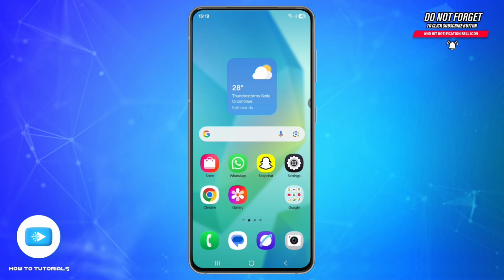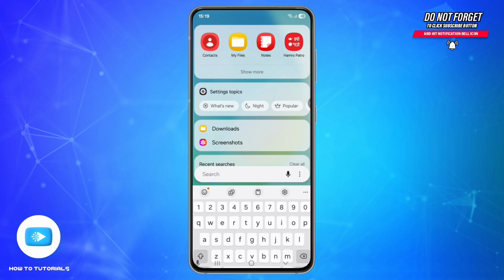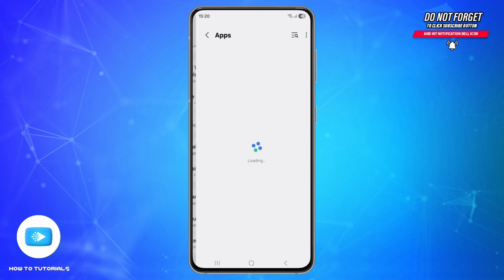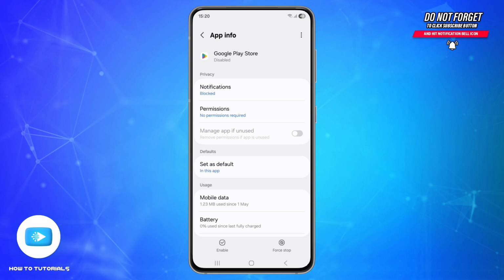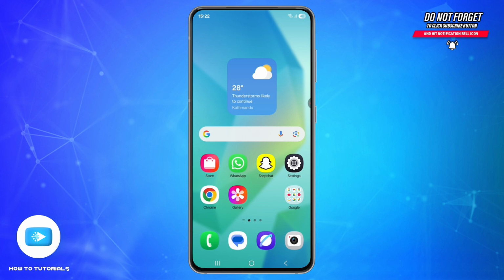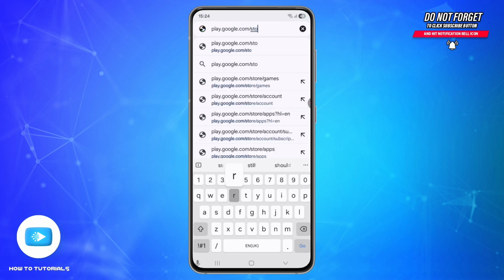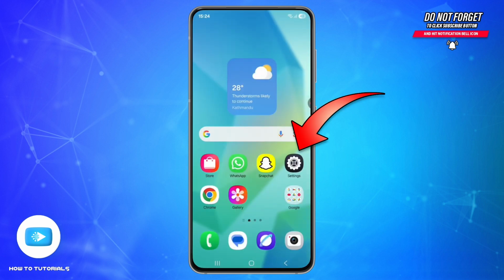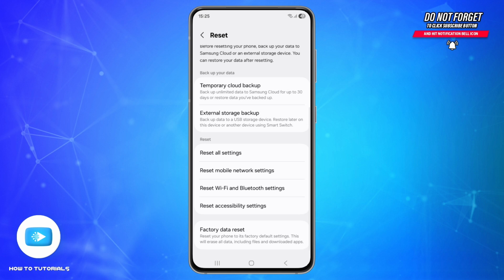How To Recover Google Play Store On Android | Quick Ways To Fix Play Store Issue On Your Phone 2025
"How To Recover Google Play Store On Android | Quick Ways To Fix Play Store Issue On Your Phone 2025" - A Video Guide by How To Tutorials.

Couldn't find play store on your phone? Here's how you could solve your issue with your Google Play Store on your phone. Go through the video and fix the problem with ease.